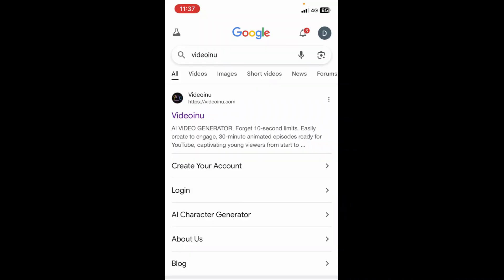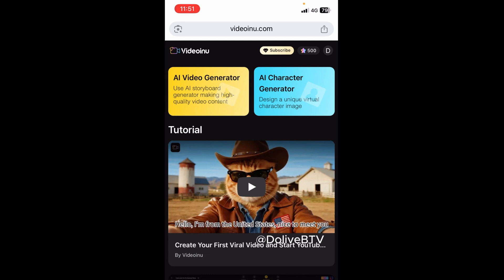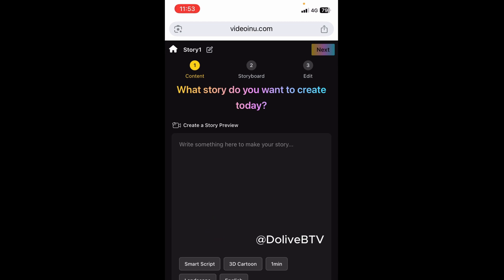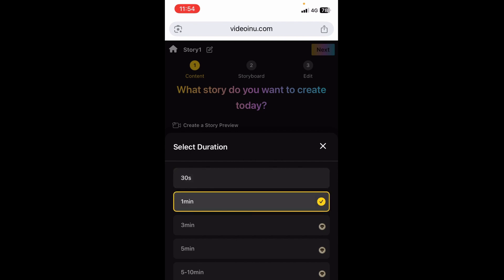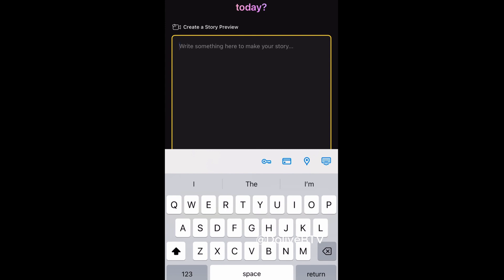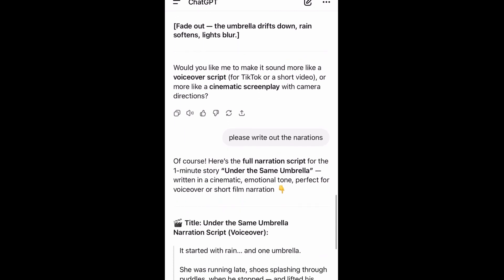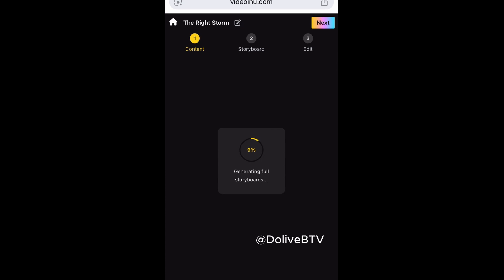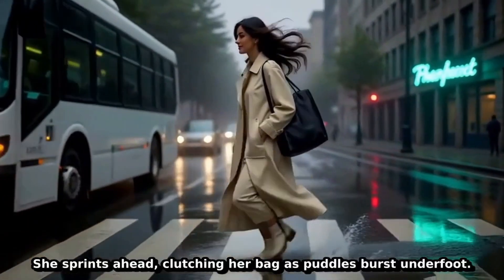How to Generate Long AI Videos | Just Copy and Paste Script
Learn how to generate long, realistic AI videos using an advanced AI video generator that creates cinematic visuals with consistent characters. In this tutorial, you’ll see how to turn your scripts or stories into high-quality 3D animations, cinematic scenes, and storytelling videos using Videoinu — one of the best AI tools for video creators. Perfect for YouTube storytelling channels, AI tutorial and review creators, and anyone who wants to use AI to make long-form content. This step-by-step guide will help you create professional AI videos, build your audience, and monetize your social media platforms with powerful AI tools.